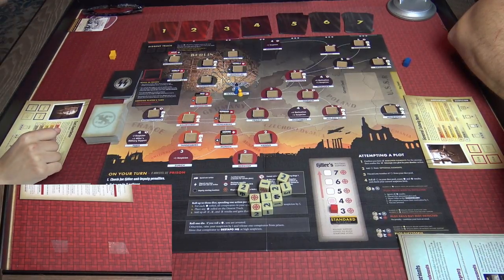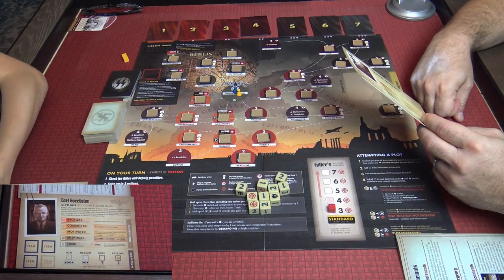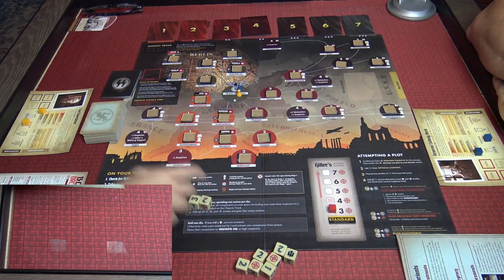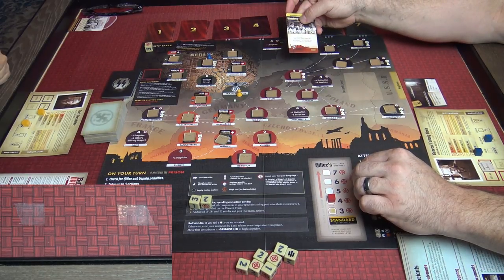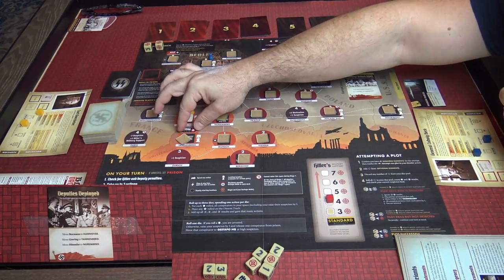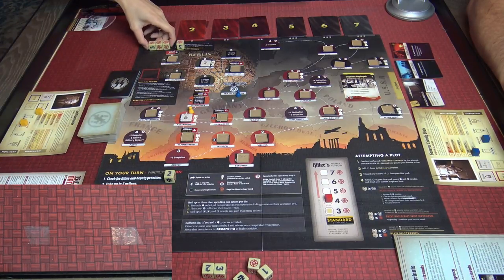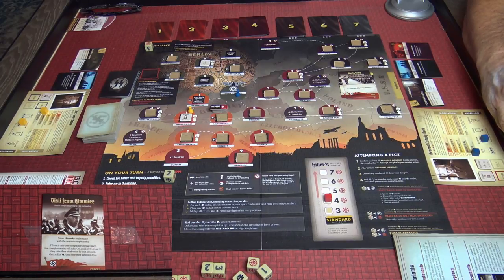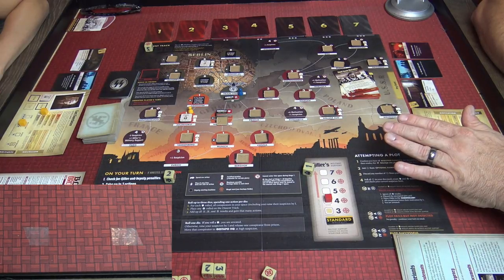Tina & Rob Play Black Orchestra Part 1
Join Tina and Rob in Part 1 in their play though of Black Orchestra.